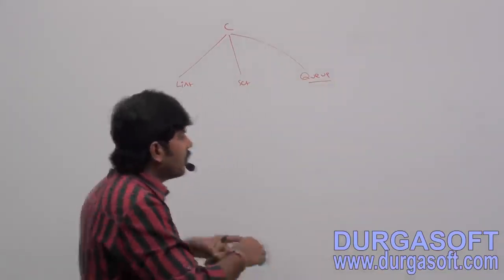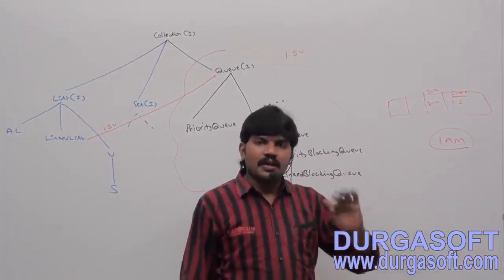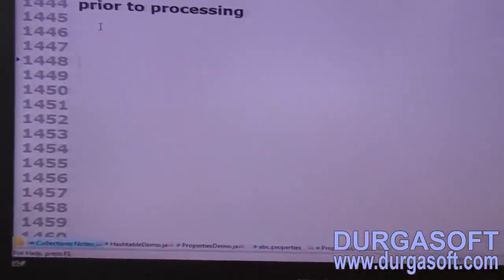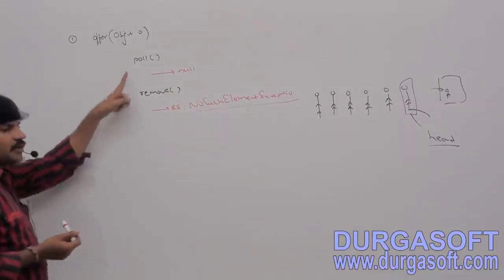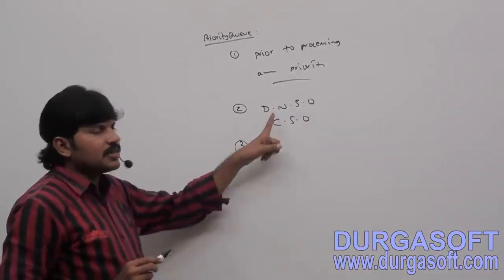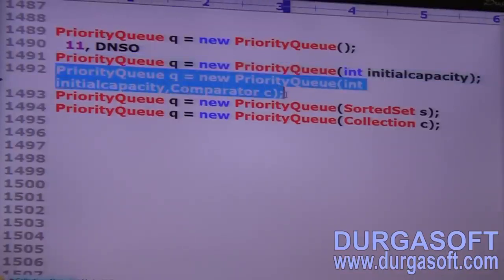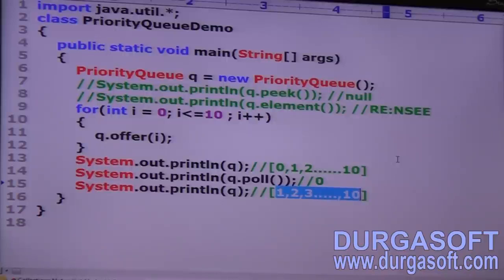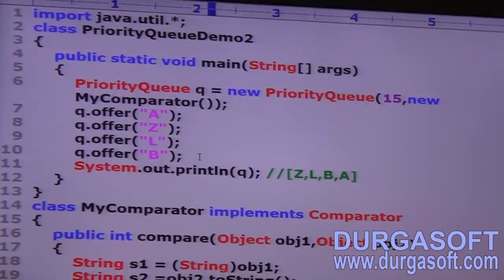collection framework in Java ! queue